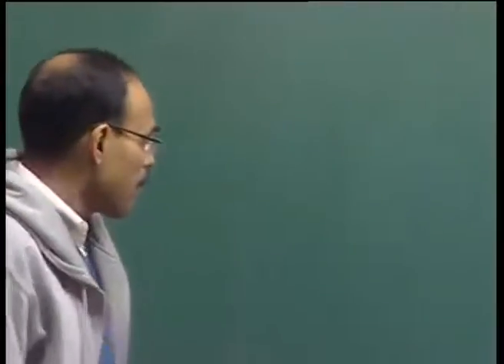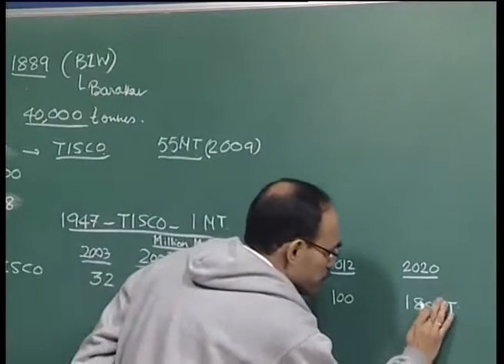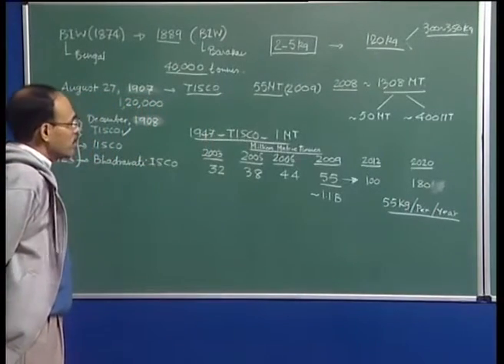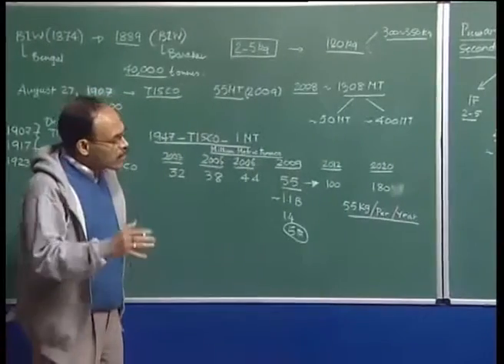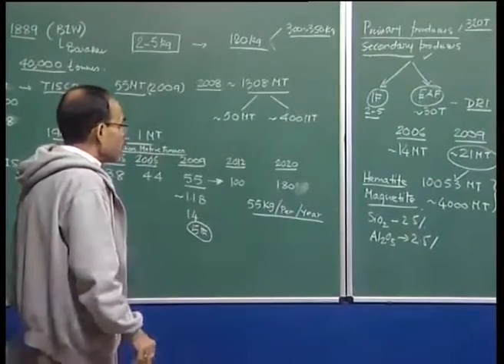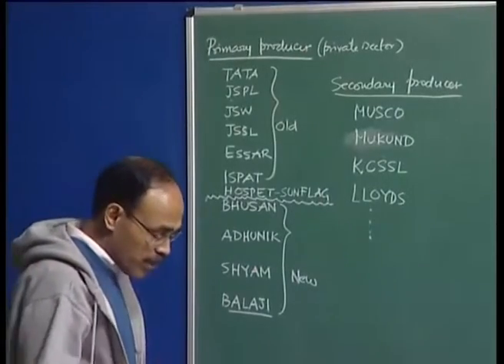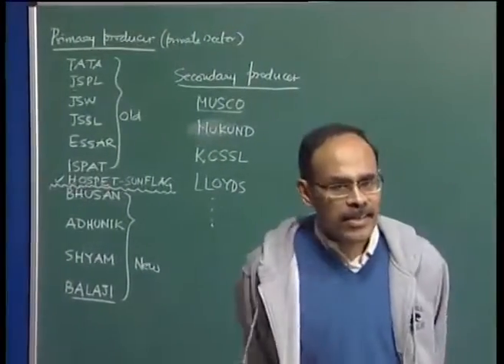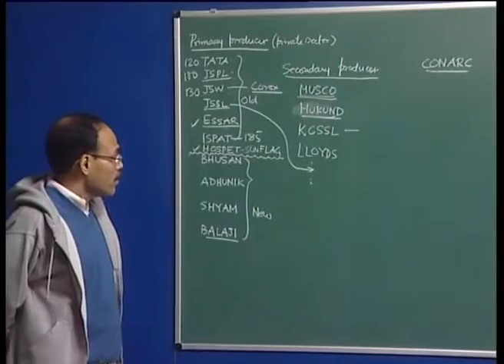Lecture-41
Subject: Metallurgy and Material Science
Course Name: Steel Making